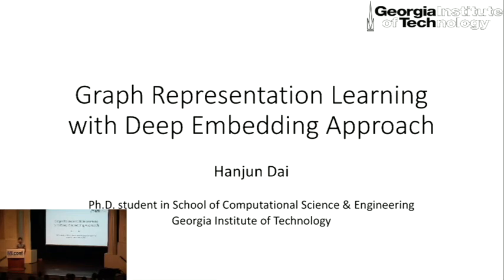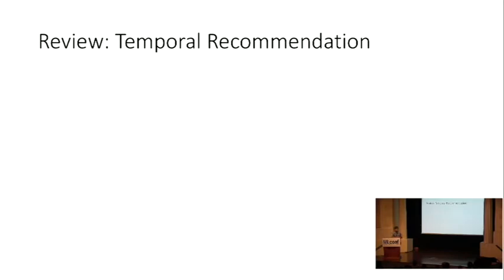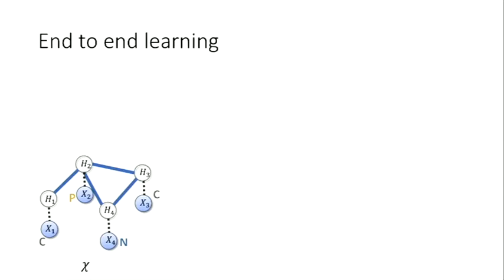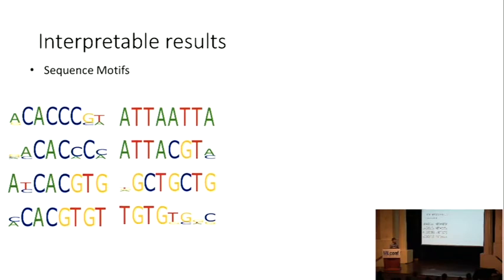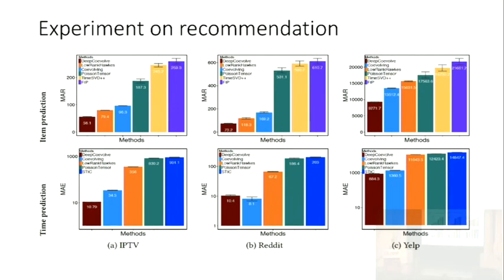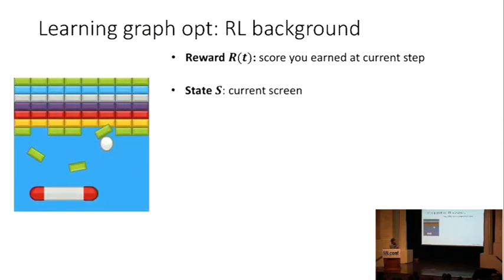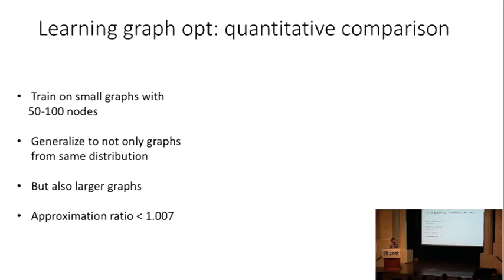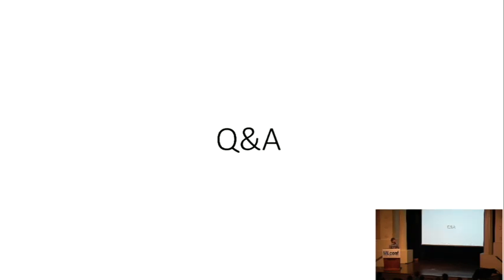Hanjun Dai, Graph Representation Learning with Deep Embedding Approach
Hanjun Dai is a PhD student in School of Computational Science and Engineering at Georgia Tech, advised by Prof. Le Song. His research focuses on deep learning and its application for static and temporal-dynamic graphs. He has applied his method on molecule learning, social network, recommendation system and natural language. He received best student paper award in AISTATS and best paper in Recsys workshop on Deep Learning for Recommendation System. This summer he interned at Amazon AI Research on large scale graph embedding.

Graph Representation Learning with Deep Embedding Approach:
Graphs are commonly used data structure for representing the real-world relationships, e.g., molecular structure, knowledge graphs, social and communication networks. The effective encoding of graphical information is essential to the success of such applications. In this talk I’ll first describe a general deep learning framework, namely structure2vec, for end to end graph feature representation learning. Then I’ll present the direct application of this model on graph problems on different scales, including community detection and molecule graph classification/regression. We then extend the embedding idea to temporal evolving user-product interaction graph for recommendation. Finally I’ll present our latest work on leveraging the reinforcement learning technique for graph combinatorial optimization, including vertex cover problem for social influence maximization and traveling salesman problem for scheduling management.